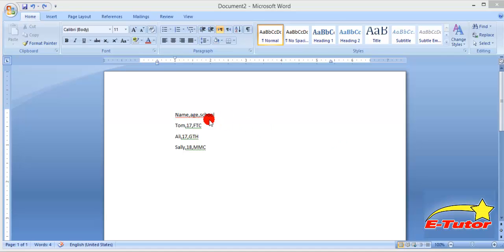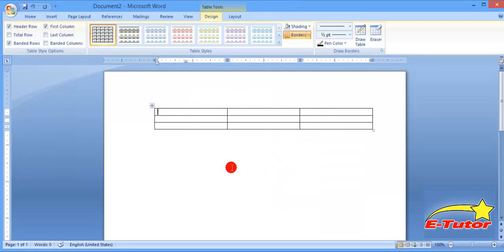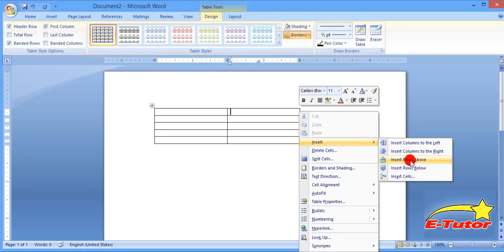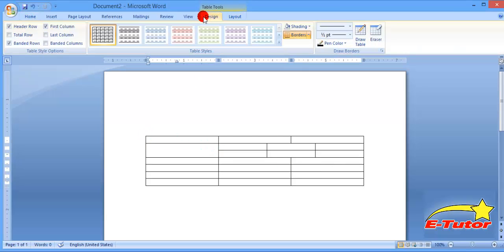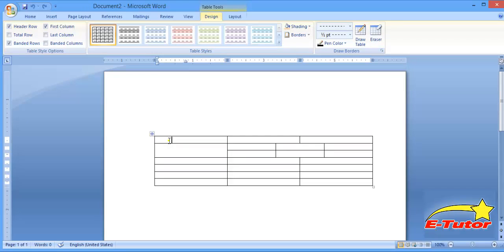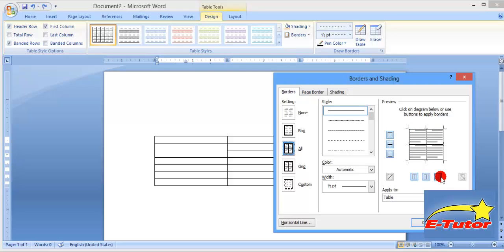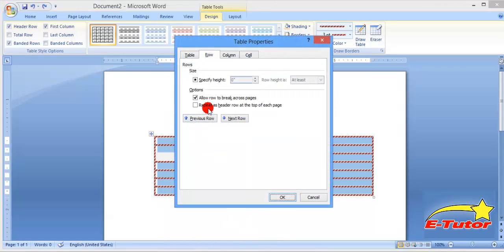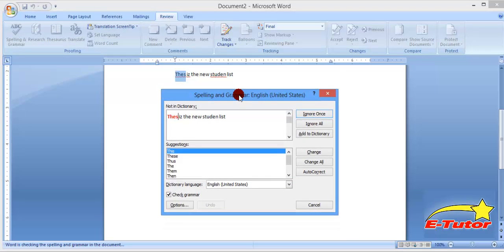Chapter 10 - Word Production Part 3 (Final)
•Convert Text to Table window.
•Using tables
•Remove column /row
•Insert new column/row
•Merge cells
•Shading tool
•Borders and Shading
•Text alignment
•Line spacing
•Correcting errors ,Spelling and Grammar